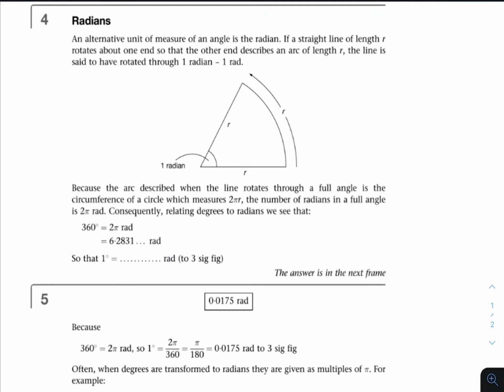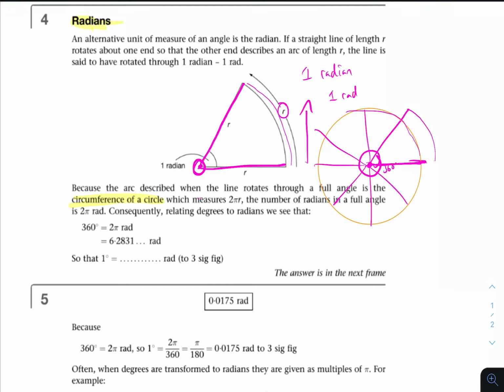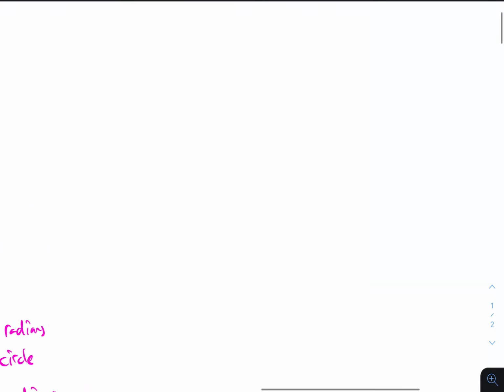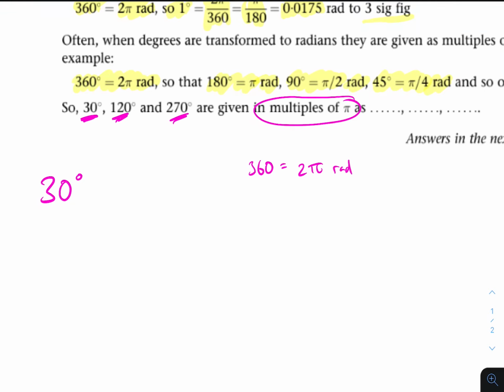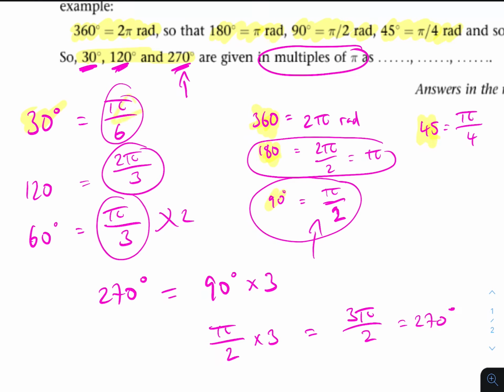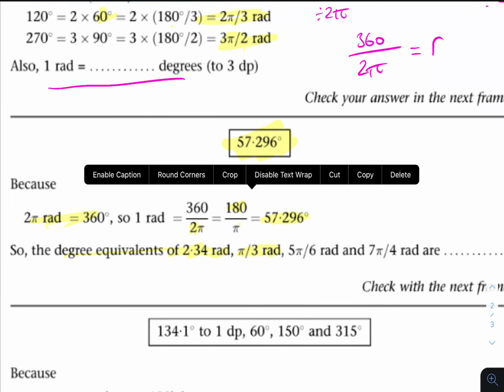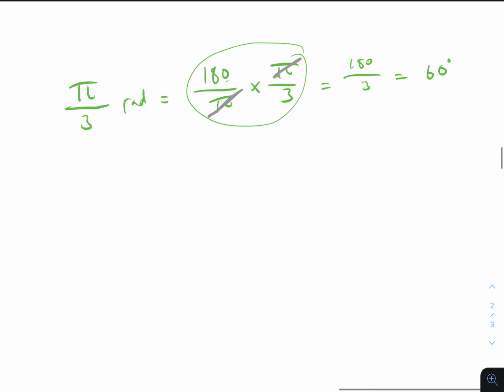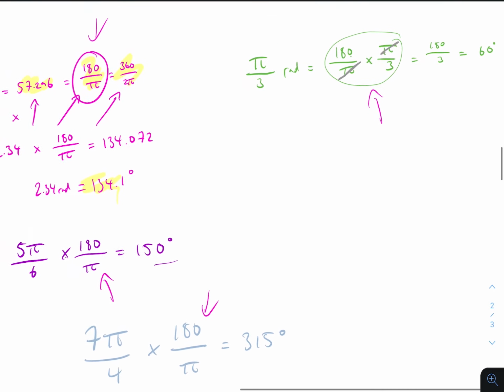L3 Radians - Converting Radians To Degrees - Maths For Engineering Students - K Stroud Book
In this video we cover radians and converting them to degrees. This is taken from page 245 of the ken stroud engineering mathematics book.

Engineering Mathematics Paperback – 22 Mar. 2013 by K.A. Stroud (Author), Dexter J. Booth (Author)